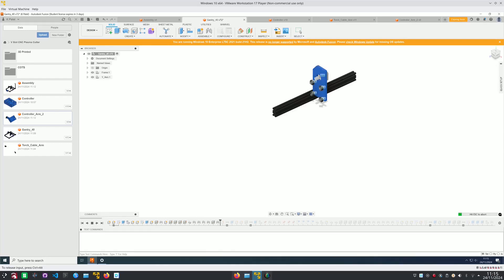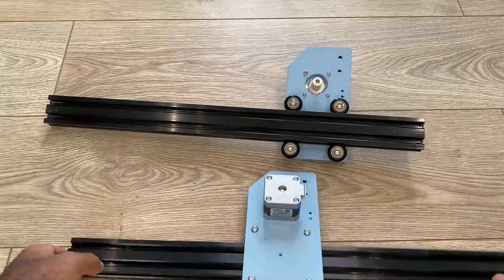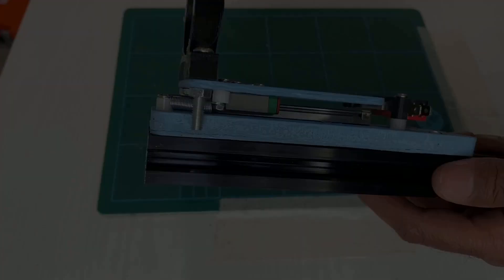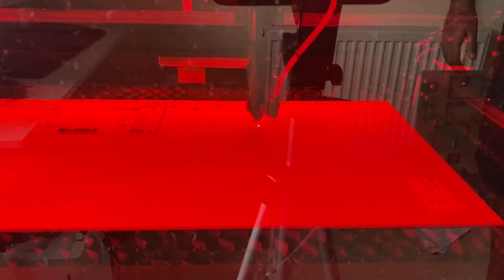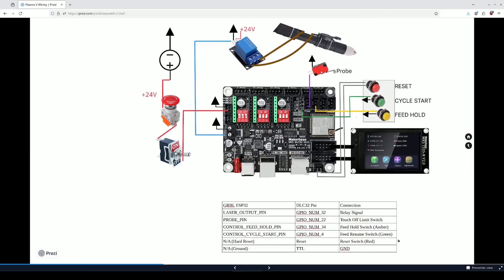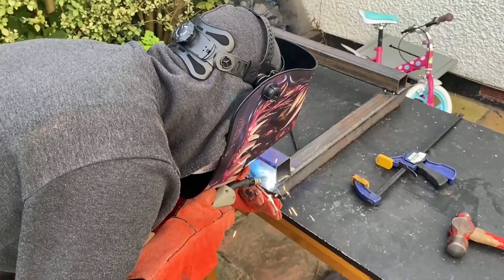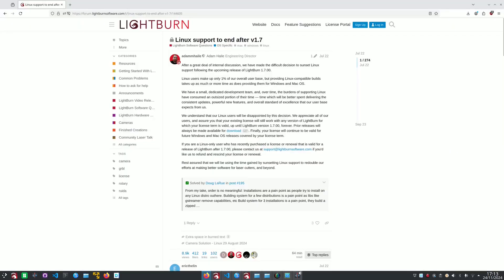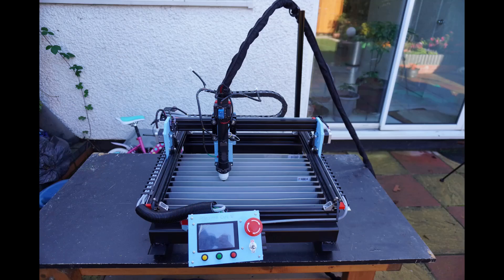Plasma V: DIY CNC Plasma Cutter- Open Source/Arduino/DLC32/GRBL ESP32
Plasma V- An open source DIY CNC Plasma Cutter

Goal to be a a lightweight and somewhat portable CNC Plasma cutting machine

Specs:
Work area: ~400x300
Controller: MKS DLC32
Plasma Cutter: Susemse Pilot ARC IGBT 50 Amp
Plasma Torch: Susemse P80
Air Compressor: Hyundai HY7524 24 Litre Air Compressor, 5.2cfm/100psi 750W

Timestamps:

00:00 Intro
00:37 Gantry Frame
07:46 Electronics Housing
09:05 Wiring
10:23 Wiring Explanation
12:07 Plasma Torch Relay Mod
12:38 Base Frame
13:53 Software Workflow- Lightburn post processing script
15:36 Lightburn and the sad penguin
16:07 Testing
16:40 First Project

Repositories

Plasma V DLC32- Modded firmware for the DLC32 controller

► Artist Attribution
Track Name: "Apathetic"
Official Low FM YouTube Channel HERE -    / lowfrequencymusic
Official "Low.F.M" SoundCloud HERE -   / user-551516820​